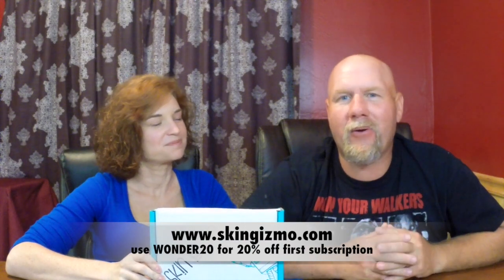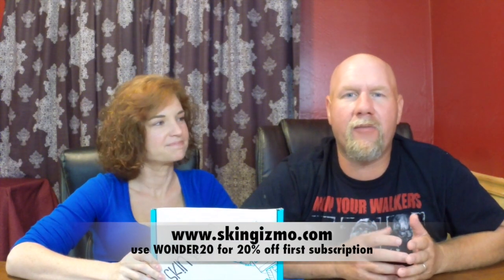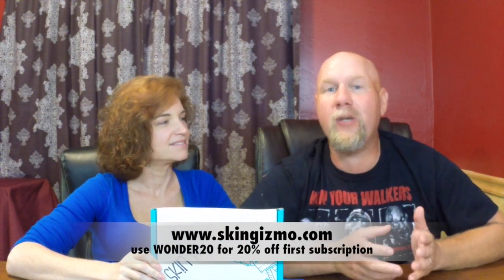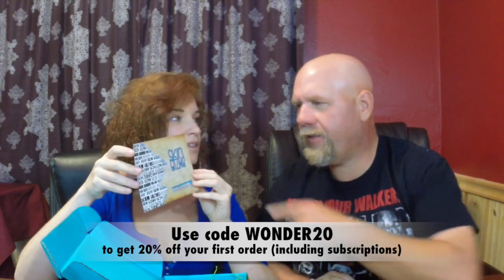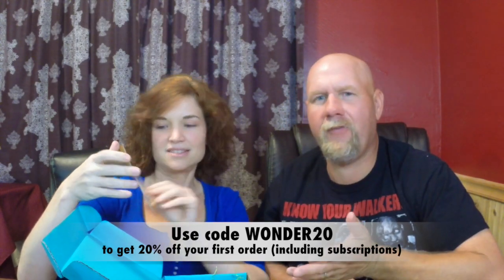Review and Unboxing of Skin Gizmo Subscription Box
I collaborate with my wife, WONDER WHOAMOM to review and unbox the new subscription box, SKIN GIZMO.

My monitor